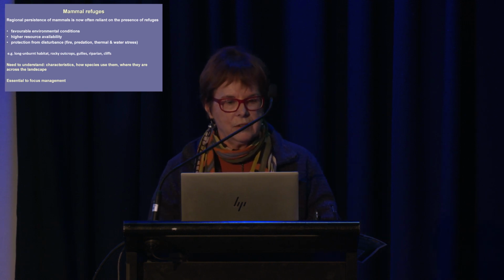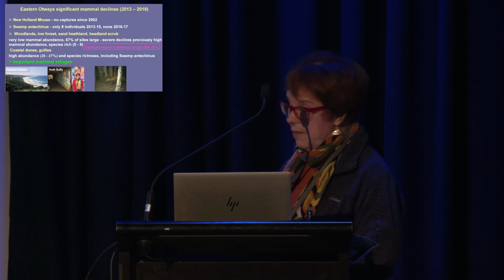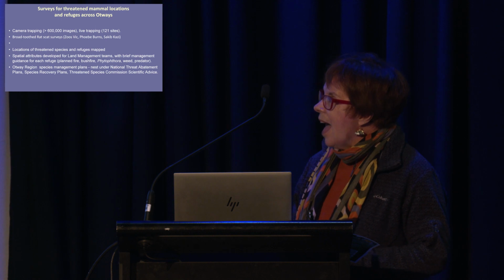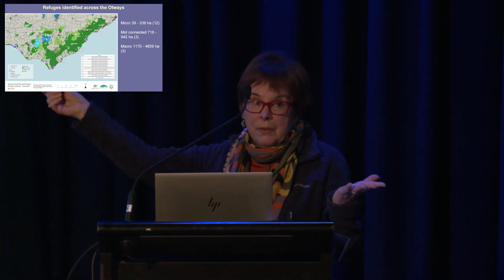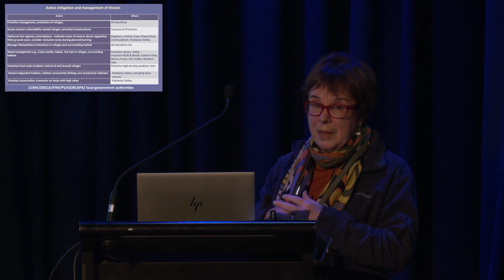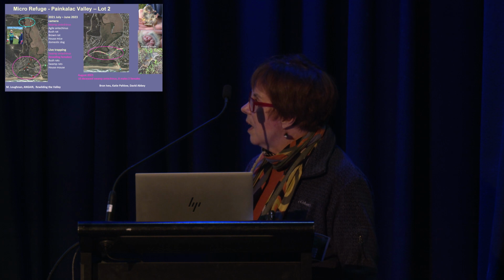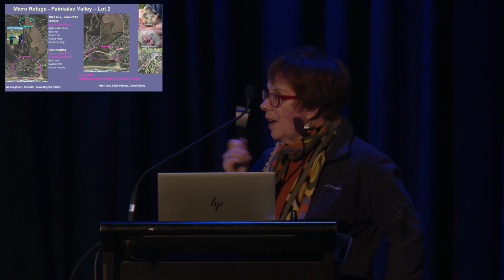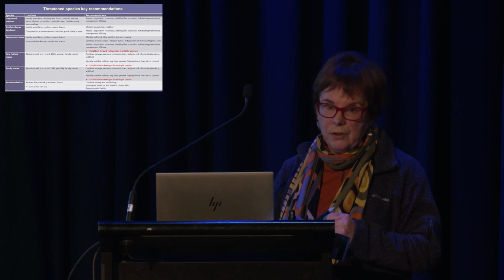Conserving threatened small mammals in the Otway Ranges: significant refuges and species management.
Conserving threatened small mammals in the Otway Ranges: significant
refuges and species management. Dr Barbara Wilson - Barbara Wilson Pty Ltd and Deakin University.

Presented at the Otways Ecological Research Forum, held on Wednesday 30th August 2023 at Colac Otway Performing Arts and Cultural Centre.